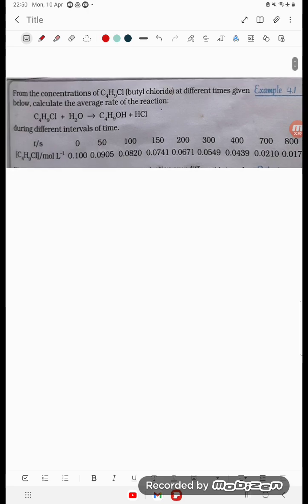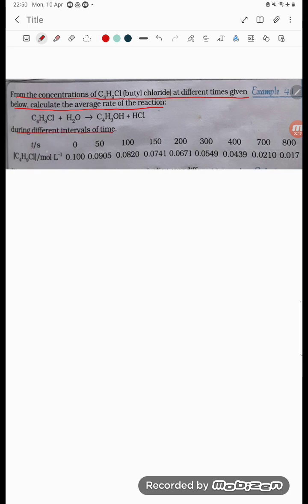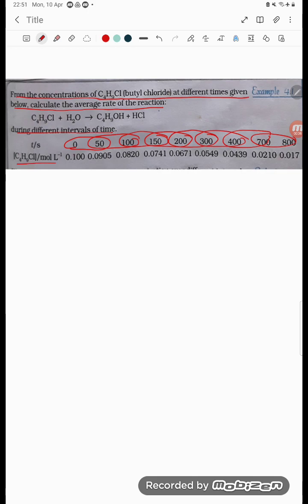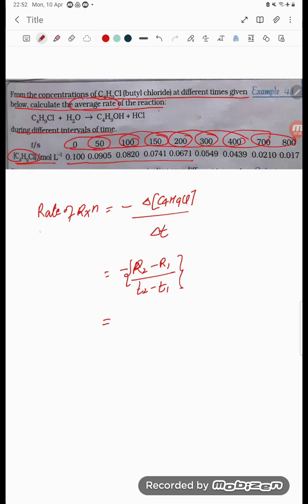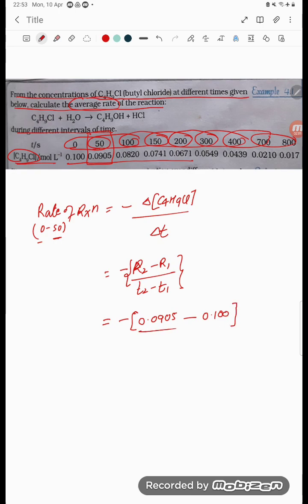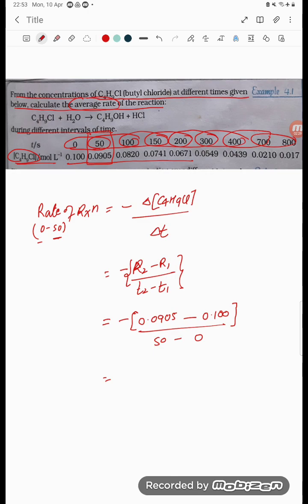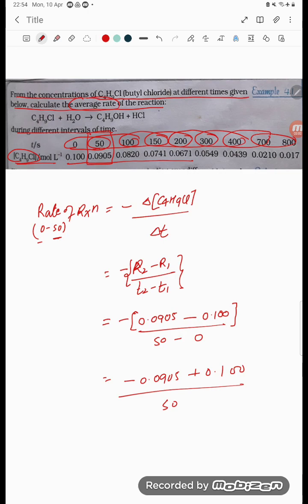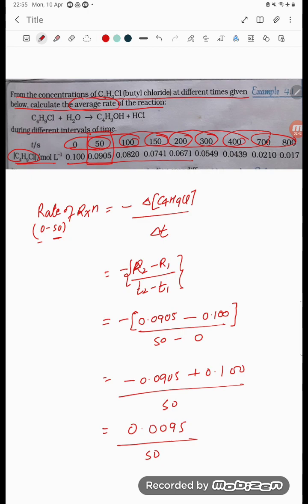From the concentration of C4H9CL butylchloride at different time interval are given below calculate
From the concentration of C4H9CL butylchloride at different time interval are given below calculate the average rate of the accent